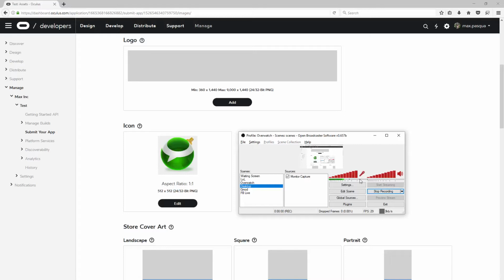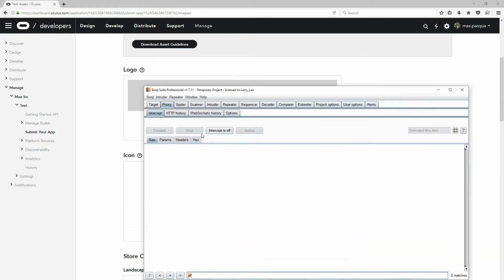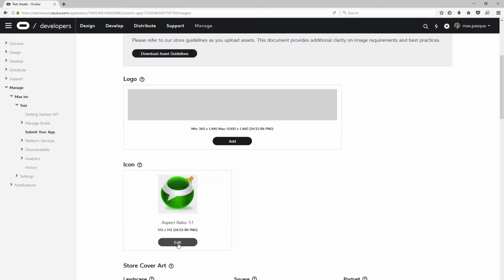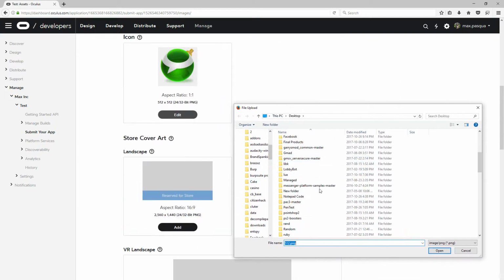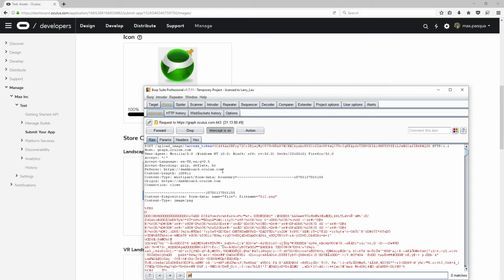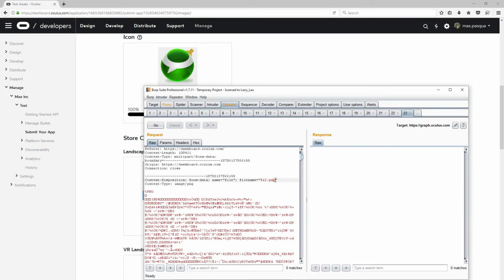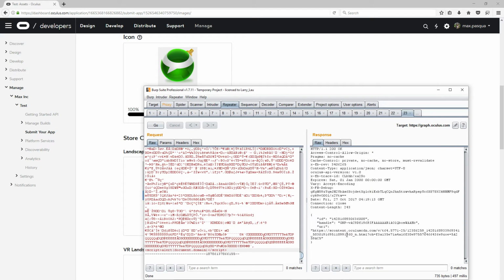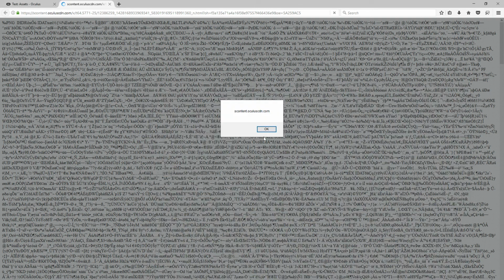Oculus Rift CDN XSS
Found by Max Pasqua